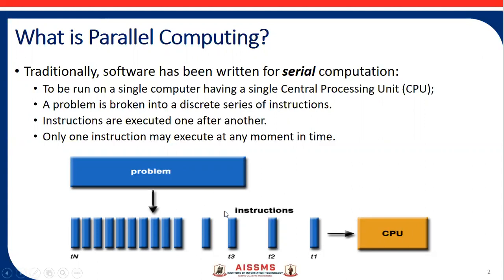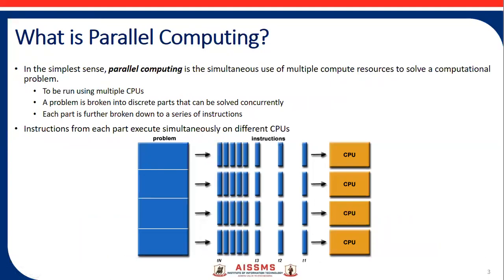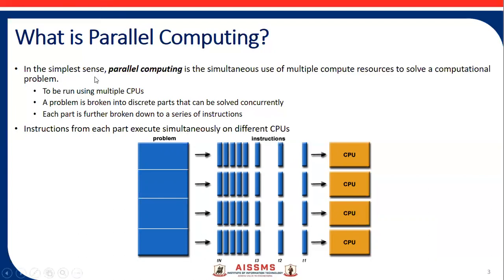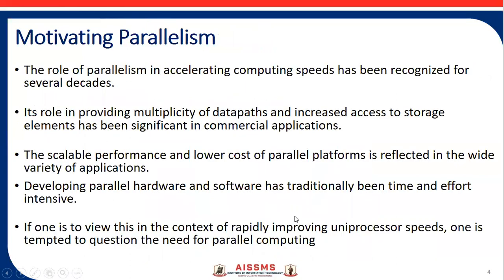Parallel processing concepts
Video by: Mr. Chetan  Aher
Class-BE Computer
Subject: High Performance Computing (HPC)
Parallel processing concepts explained shortly